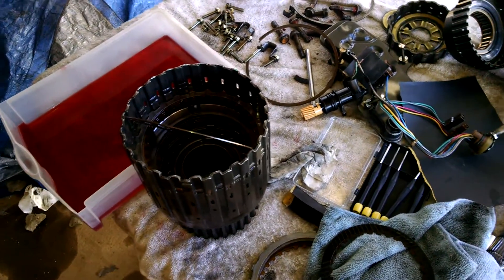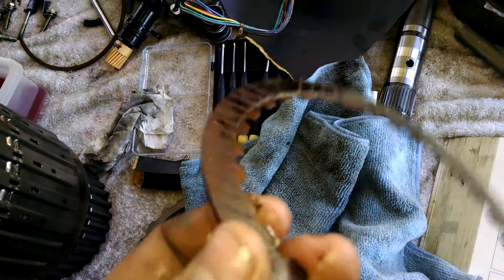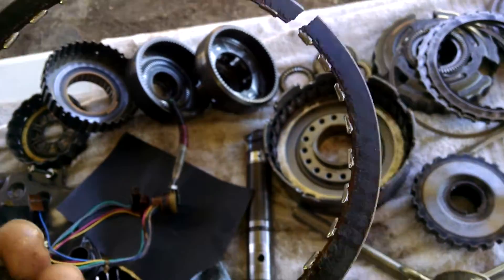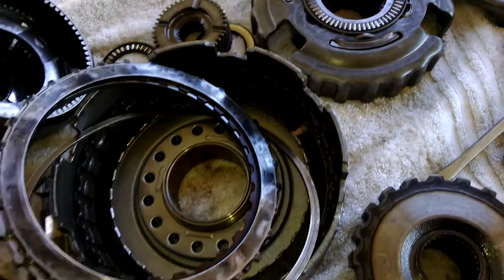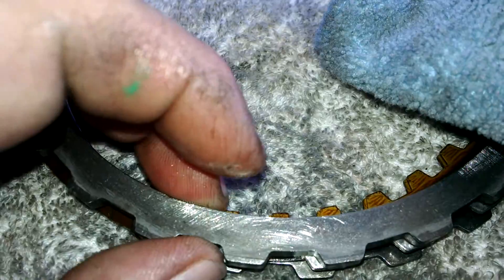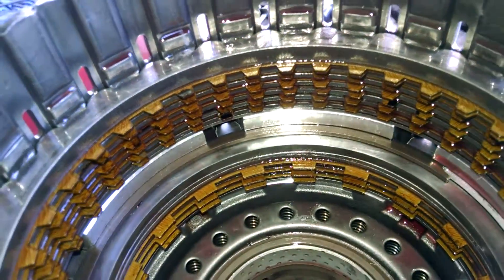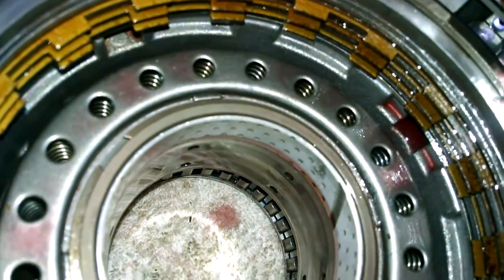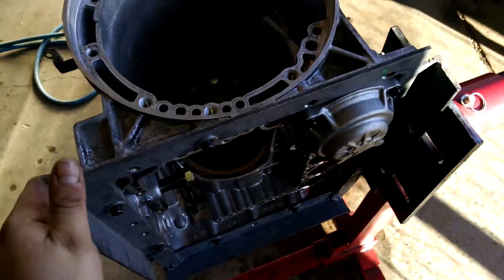300ZX / 240SX RE4R01A trans diagnosis and rebuild!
Diagnosis and rebuild info on jatco (Nissan) re4r01a automatic transmission.

Autel Elite

AESWave Uscope